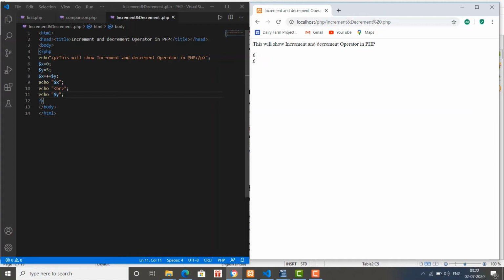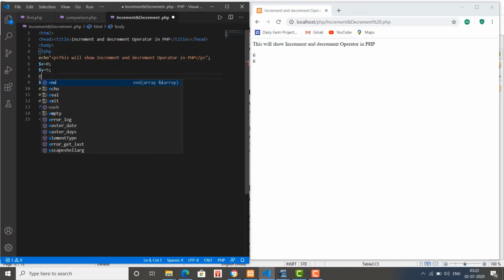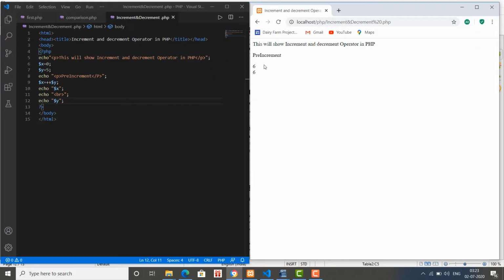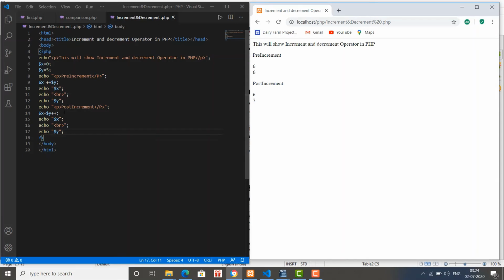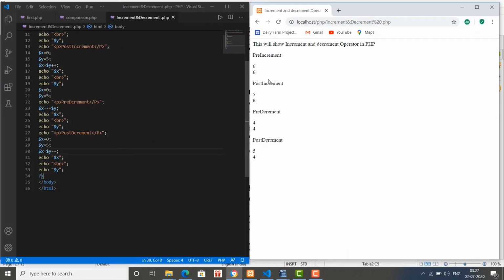Increment and Decrement Operators PHP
How to use Increment and decrement operators in PHP